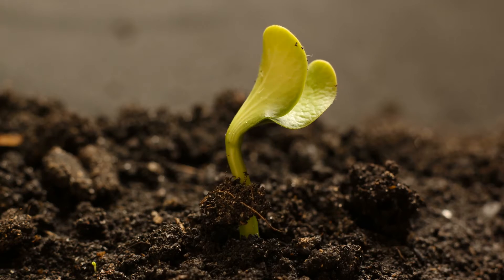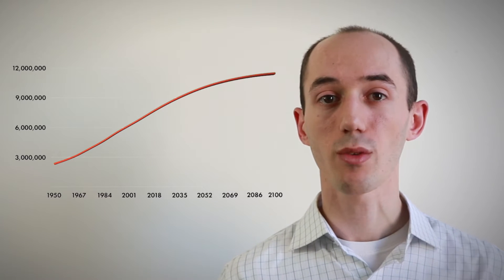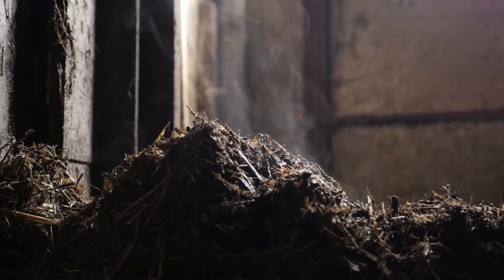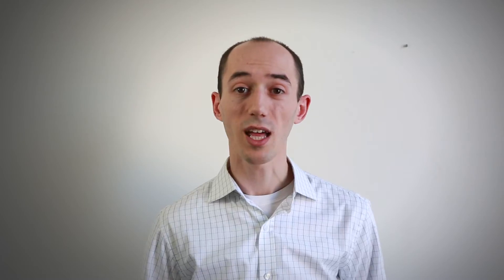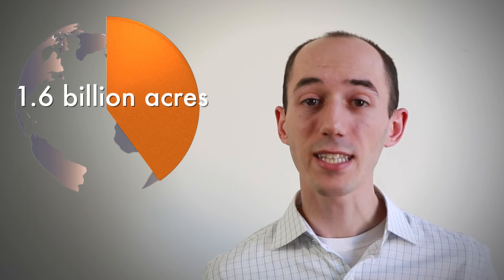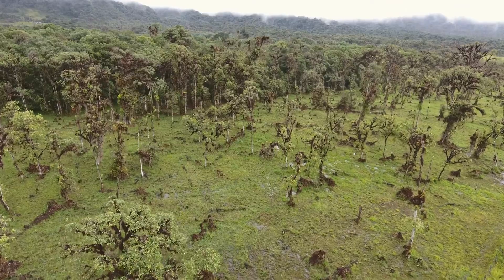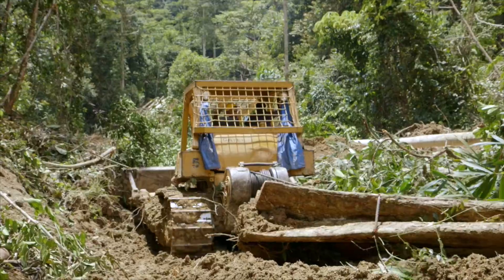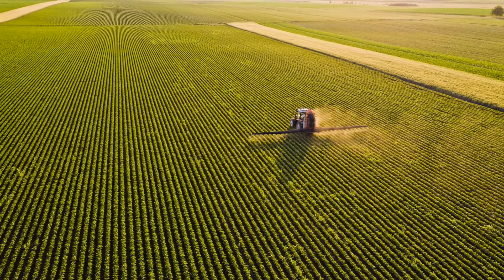FIXING NITROGEN: The Hidden Footprint of Organic Farming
To feed a growing planet, some propose scaling up organic farming rather than relying on synthetic fertilizers to grow our crops. But could this have its problems as well, and can we find a balance? Read the full essay